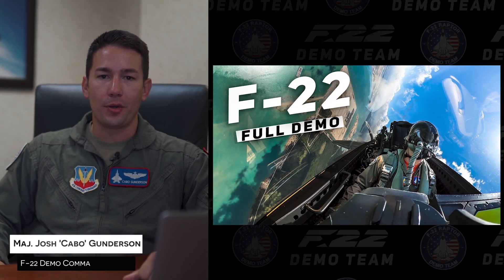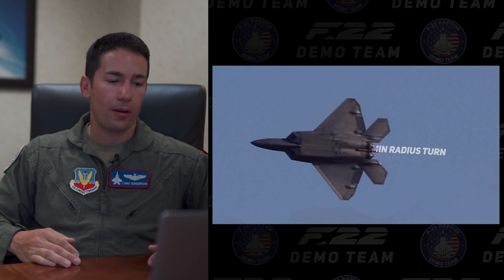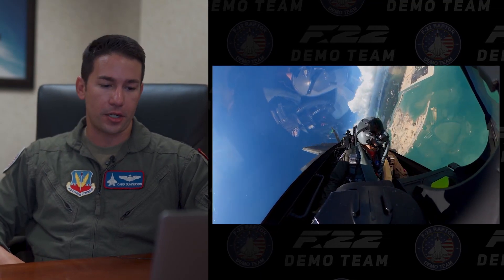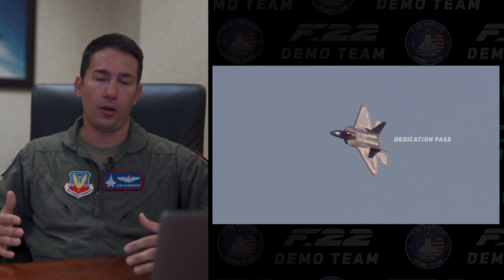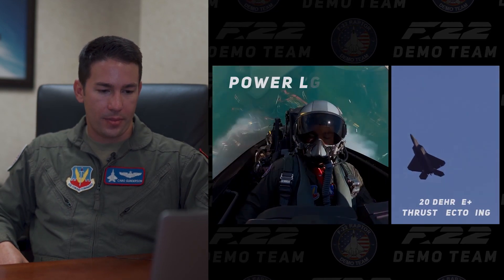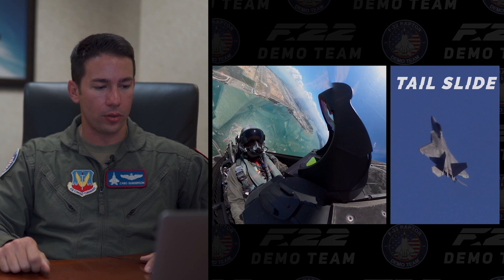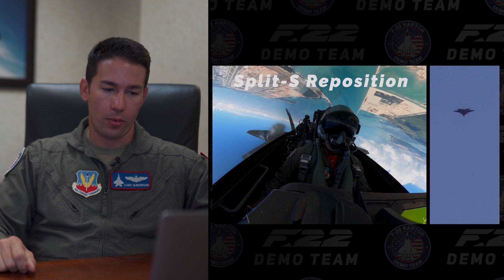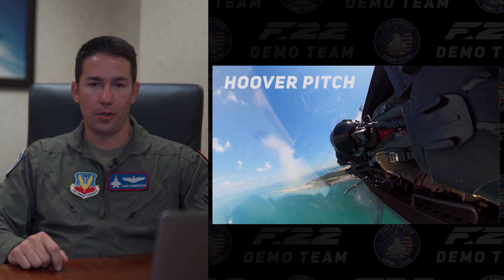F-22 Pilot Breaks Down Maneuvers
We're excited to welcome you inside the fighter squadron to sit down with F-22 Pilot, Maj. Josh 'Cabo' Gunderson, as he walks through each maneuver he flies in the demo profile. (U.S. Air Force video by Lt. Sam Eckholm)